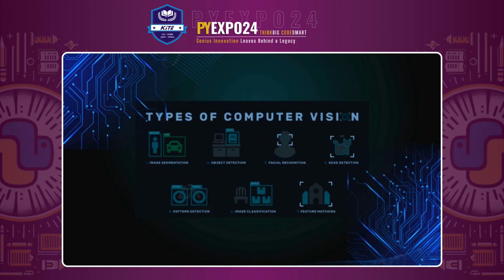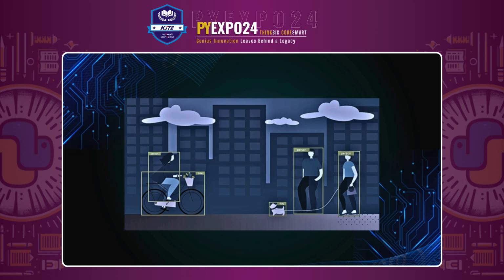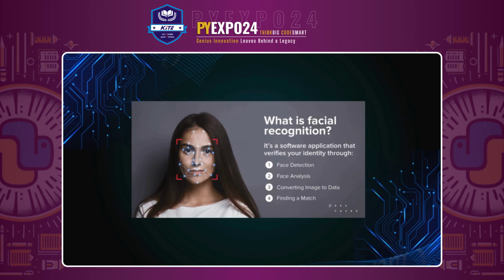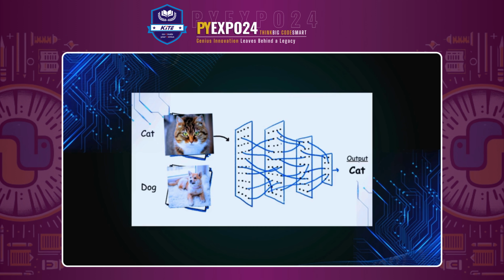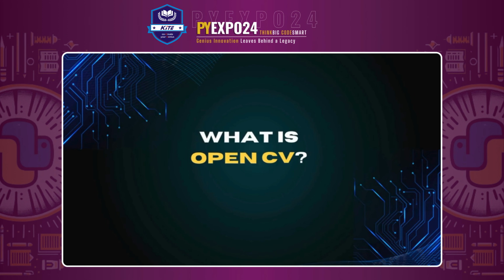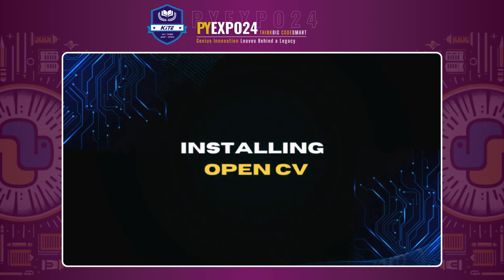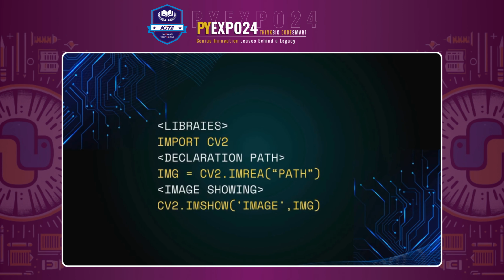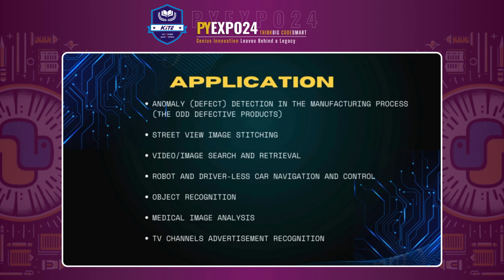Getting Started with OpenCV: A Beginner's Guide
Join us as we delve into the fundamentals of OpenCV, an open-source computer vision and machine learning software library. In this tutorial, we'll cover the basics of image processing, object detection, and more using Python and OpenCV. Whether you're new to computer vision or looking to refresh your skills, this video will provide you with the essential knowledge to kickstart your journey with OpenCV.